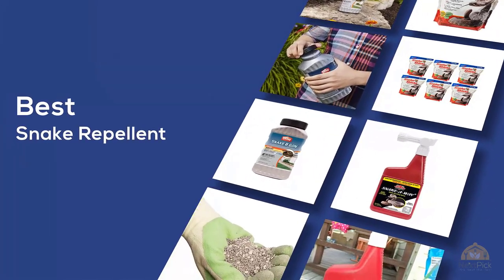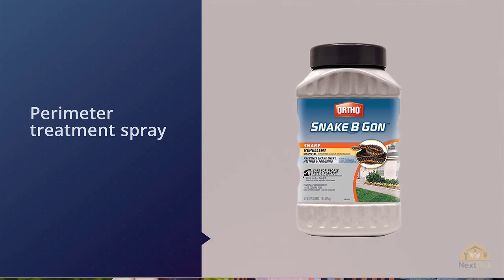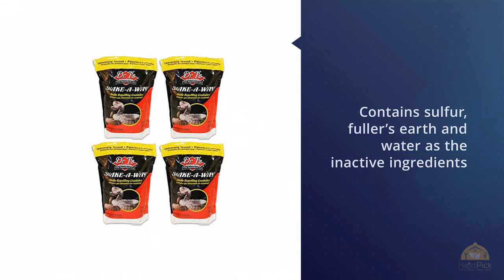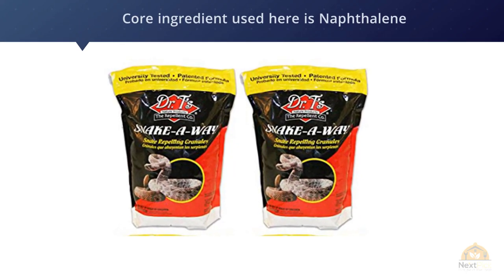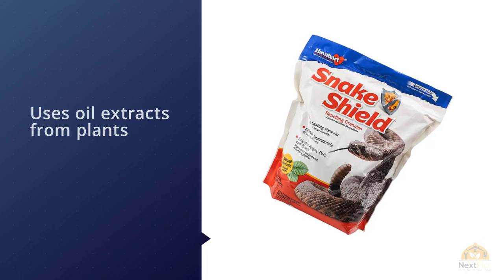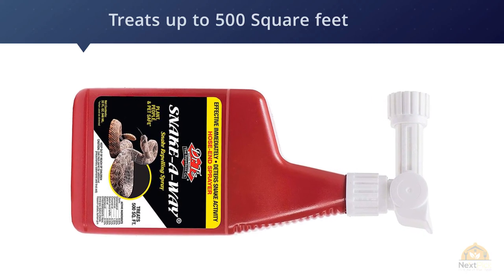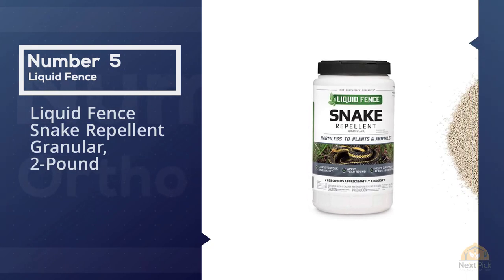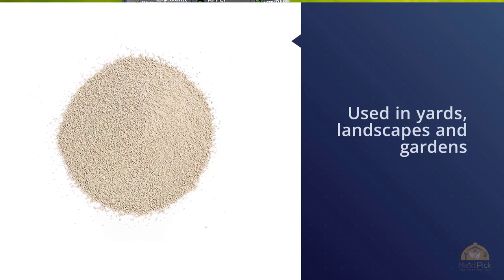Top 5 Best Snake Repellent Review in 2024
Best Snake Repellent featured in this video:
0:23 NO.1. Ortho Snake-B-Gon Snake Repellent Granules
1:11 NO.2. Havahart Dr. T's 4-Pound Nature Products Snake Repelling Granules
2:09 NO.3. Havahart 6400 Snake Shield Snake Repellent, 4 Pounds
2:54 NO.4. Dr. T's Snake Repellent Hose End Spray 32oz - DT364HE
3:46 NO.5. Liquid Fence Snake Repellent Granular, 2-Pound

What Is A Snake Repellent?
Snakes can be difficult to manage in and around your home yet there are characteristic snake repellent thoughts you can utilize to dispose of them on the off chance that you do want.

I grew up playing with snakes. Supporter (Garden) snakes, Black snakes, and later, Indigo snakes. I was never terrified of them except if they alarmed me.

Here in North Carolina, it's an alternate story. We have a ton of Black snakes yet in addition harmful Copperheads, Cottonmouths, Timber Rattlesnakes, Pygmy Rattlesnakes, and then some. Snakes can be advantageous, yet here and there hazardous.

I make snake repellent since slaughtering them isn't a possibility for me, however, repulsing them is.

What is the best Snake Repellent?
We strive to review as many products as we can, read realtime reviews, and made our own ranking. We welcome all your comments.